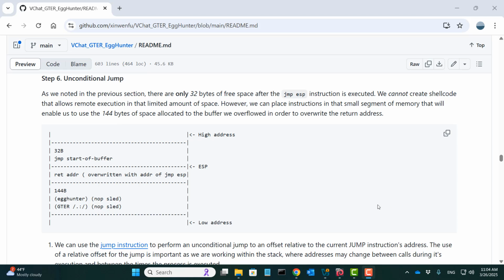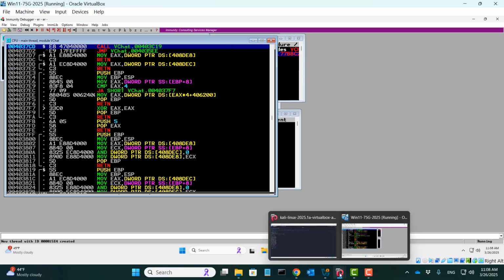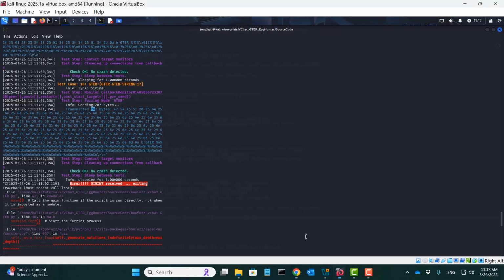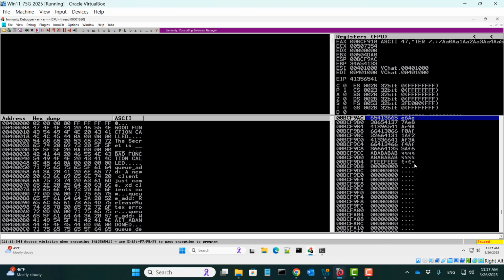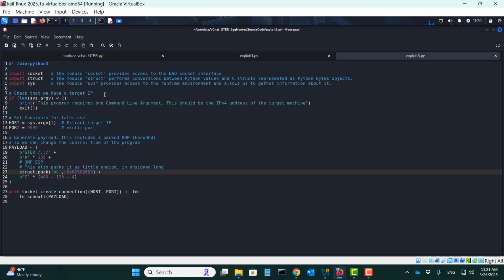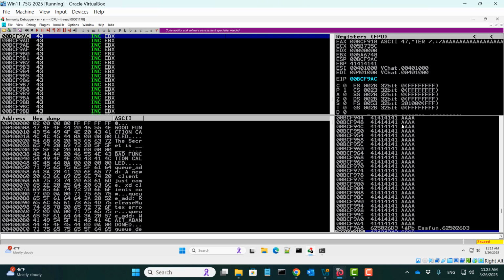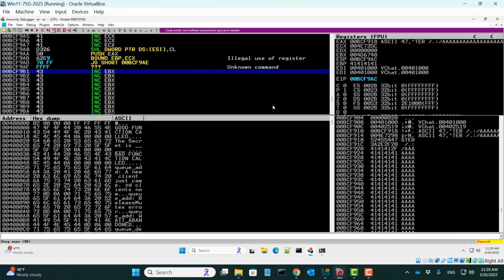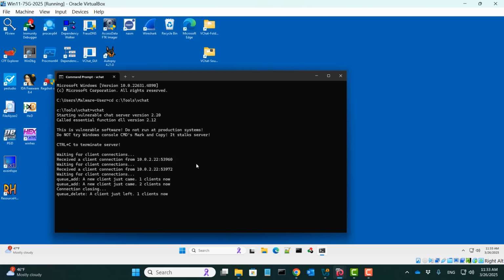Fuzzing Vulnerable Chat Server GTER and Deploying Egghunter Attack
0:00 Step 1. Information Collecting
3:40 Step 2. Launch VChat
4:15 Step 3. Fuzzing
8:05 Step 4. Find size of padding to overflow the buffer
13:50 Step 5. Find address of jmp esp
15:10 Step 6. Unconditional Jump
25:06 Step 7. EggHunter Shellcode Generation
25:56 Step 8. Bind Shellcode Generation and Exploit Setup
26:52 Step 9. Debugger Verification and Final Exploitation